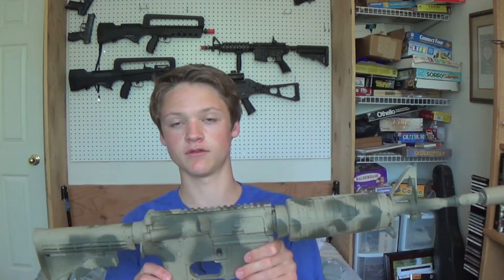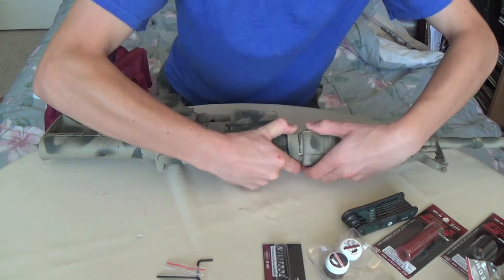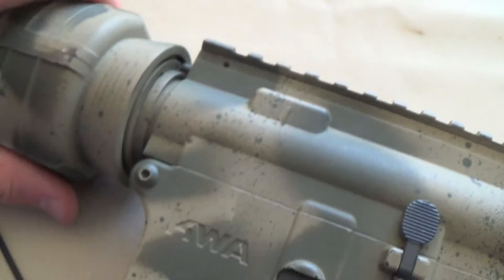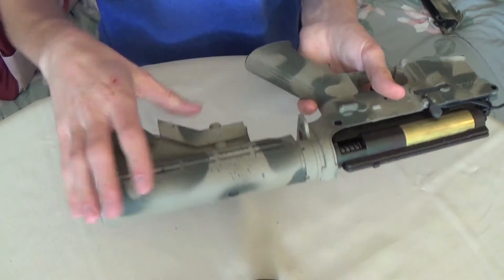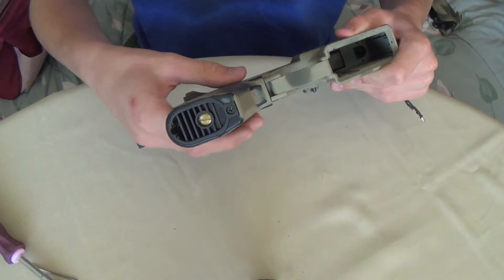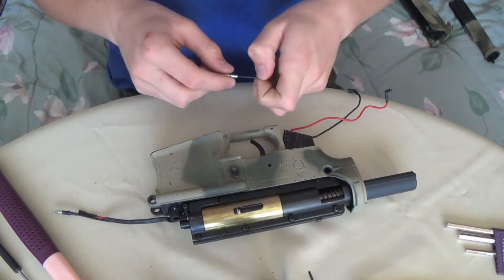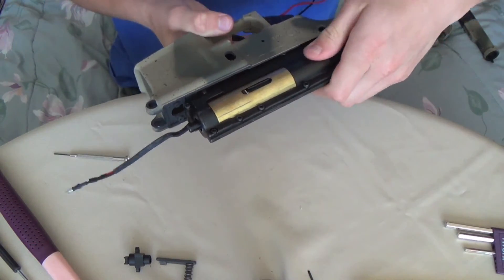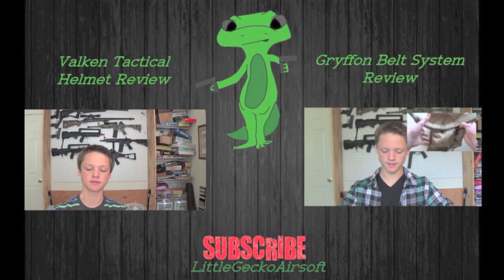KWA M4 Disassembly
This is a quick disassembly guide to get to the gearbox of the KWA CQR Mod 1. The same steps can be taken for the Mod 2 as well, and probably many other m4 platforms.  I hope you guys enjoy the video and find it useful.